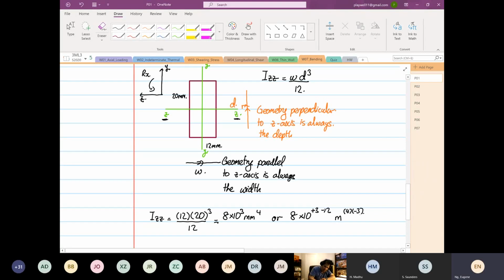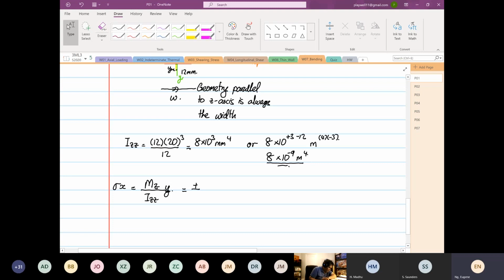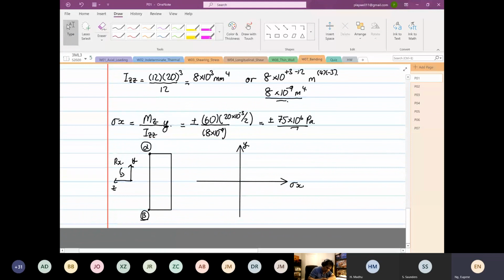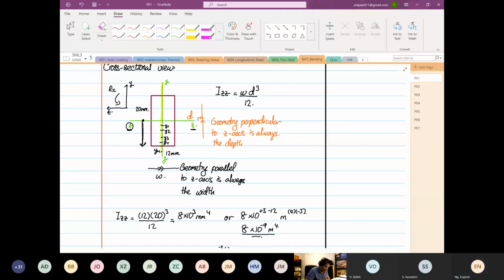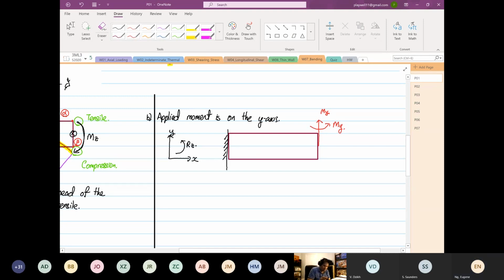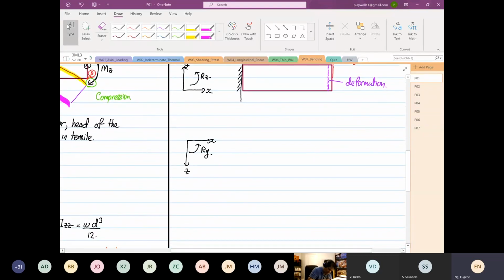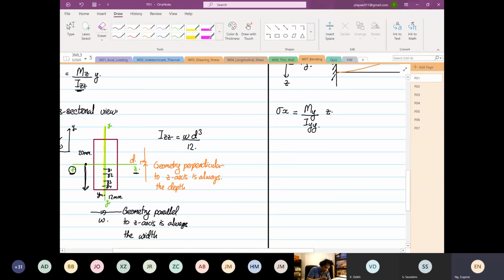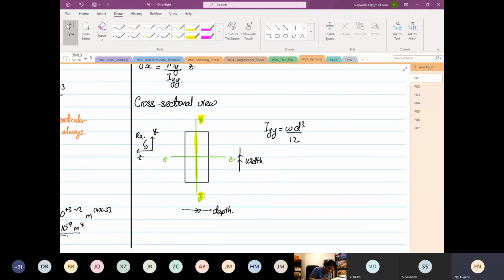W07 Sym Bend Sand P2